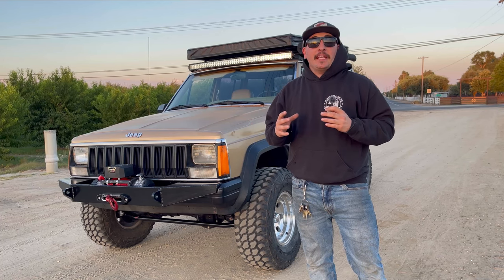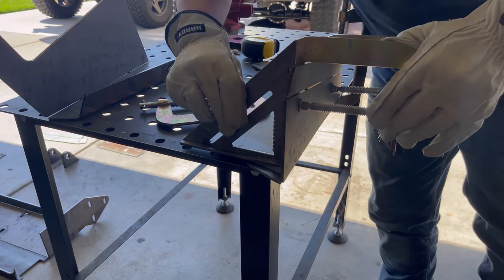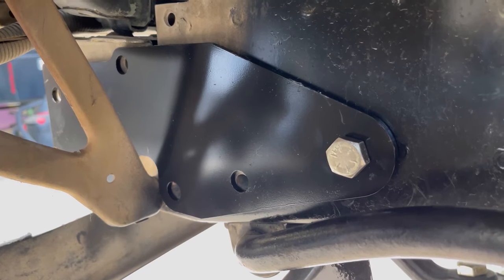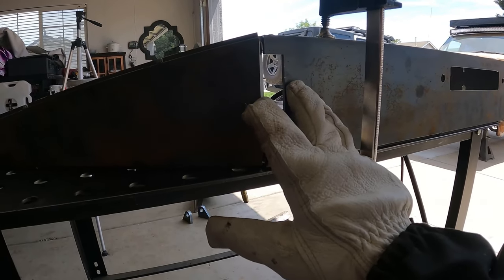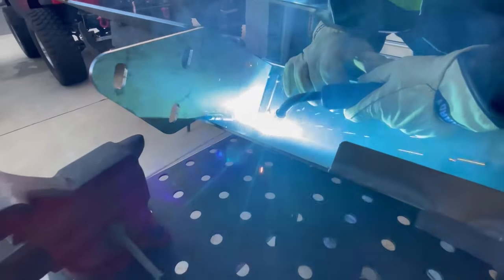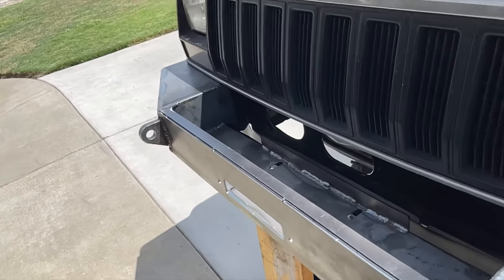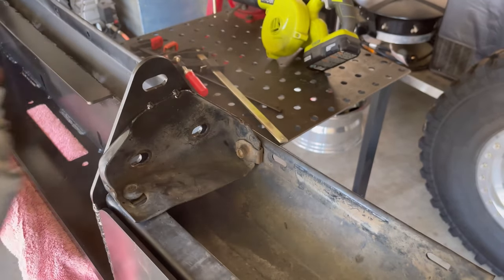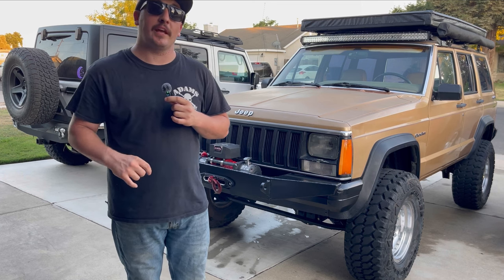Jeep Cherokee XJ - DIY Front Bumper Build Episode: 9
Are pre fabricated bumpers any good? I’ve always wanted test my skills and abilities with this fab kit so In this video I will be sharing how I built my $140 Amazon.com pre fab front bumper for my 1987 jeep Cherokee XJ.

With steel getting ridiculously overpriced, I bought this kit knowing I could save time and money not having to pick up and cut out the pieces of steel myself, So getting this kit made a-lot of sense.

The challenge is to not cut anything on the jeep but to integrate this bumper into the stock one in the most simplest way possible. With some basic Tools and fab skills I think we made it happen. Let me know your thoughts on how you would do it?
Here are  some links for the  materials used in this video. 🍻

84-2001 Jeep Cherokee XJ
DIY bumper kit

Hardware I used:
1  9/16-12 x 3” bolts G8
1  9/16-12 x 3 1/4” bolt  G8
2  9/16-12 lock nuts grade G8
4  7/16-14 x 1 1/4” bolts  G8
4  7/16-14 nuts G8
4  7/16-14 lock washers G8
8  7/16 washers G8
2  14mm x 1.50 x 50mm bolts G8

Having trouble deciding on great quality , yet affordable winch?
Look no further OPENROAD is where to go.